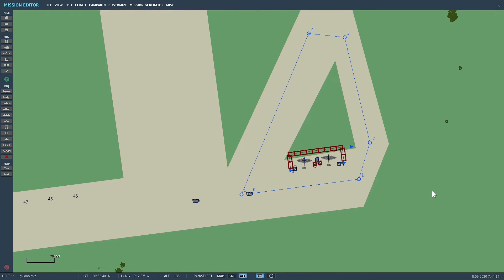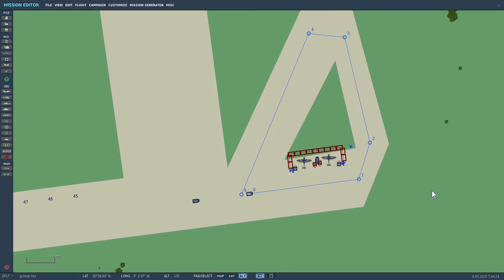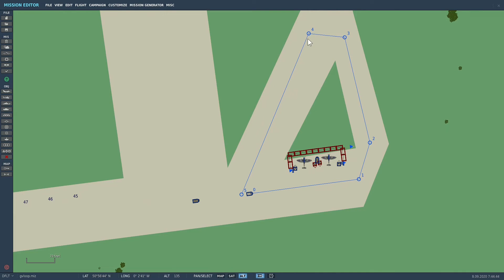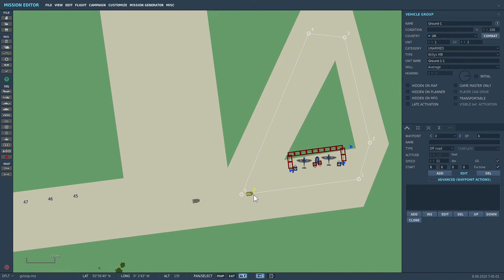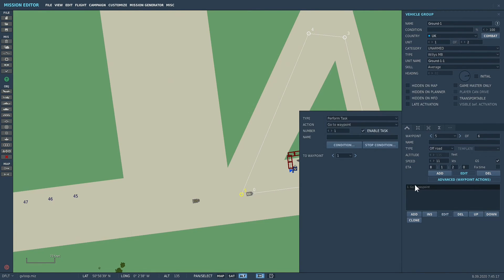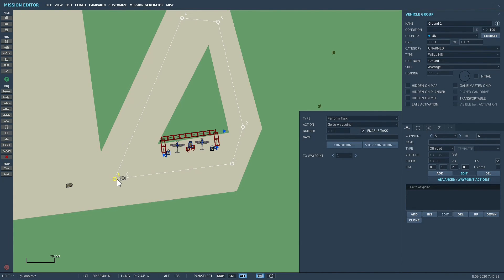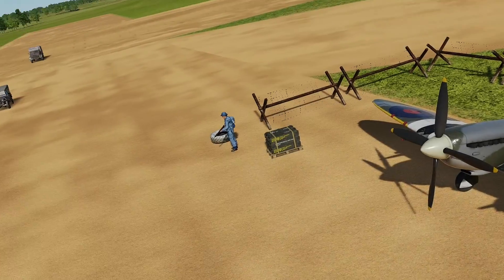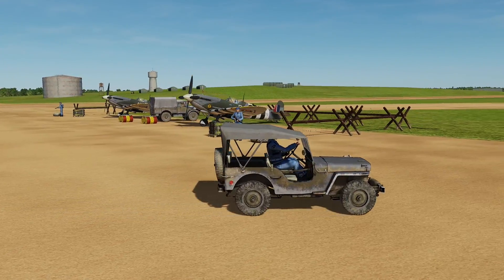REVISED - GROUND UNIT PATROL LOOP SETUP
An updated video explaining how to setup a ground unit patrol loop. The process is now much easier and this video supersedes my previous one on the subject. Cheers.